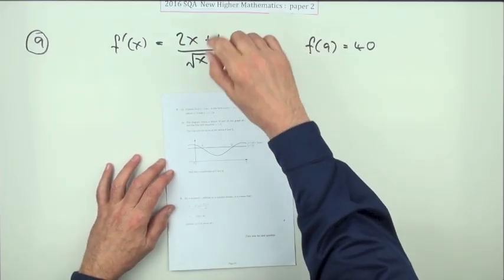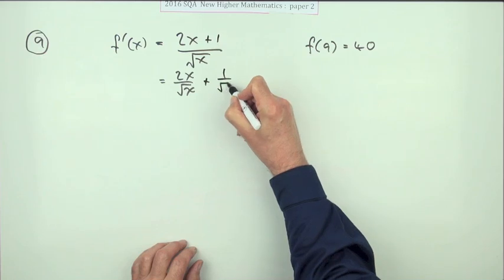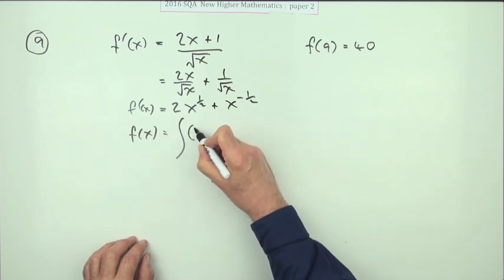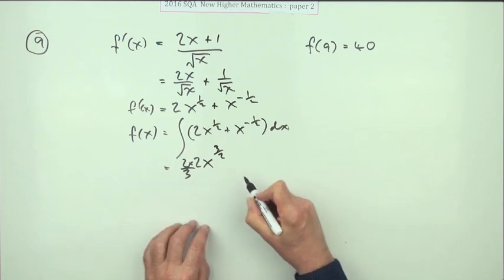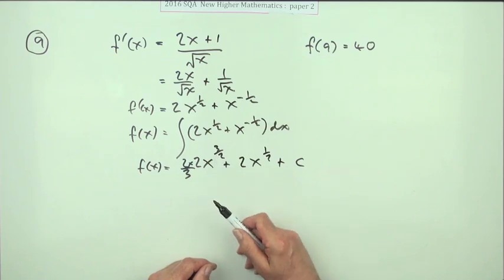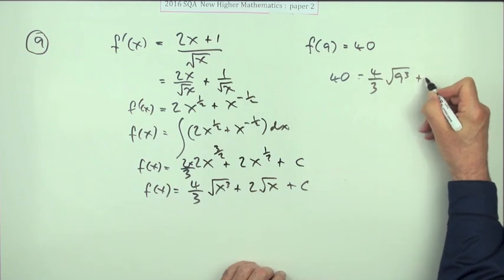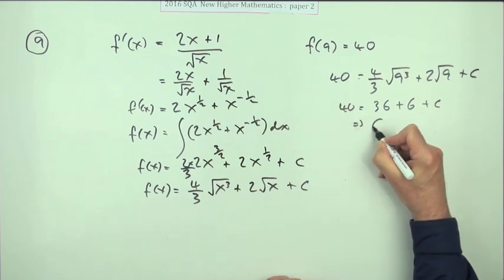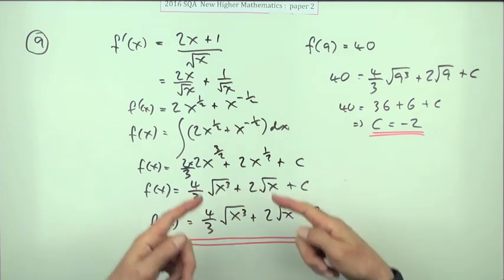2016 New Higher Mathematics paper 2 number 9